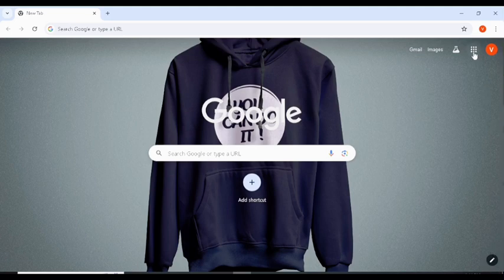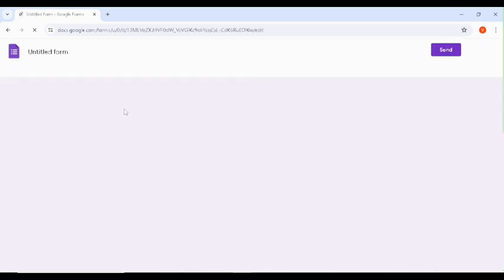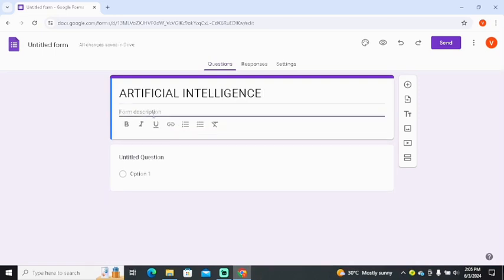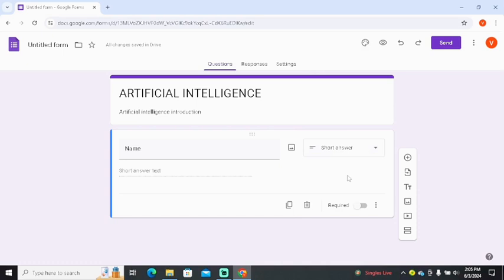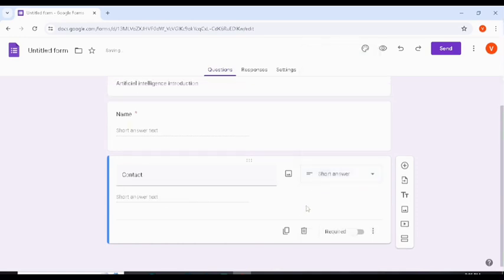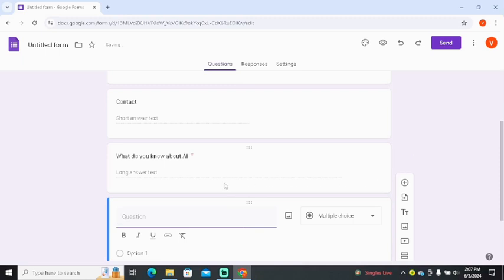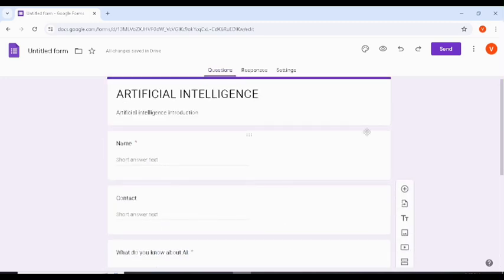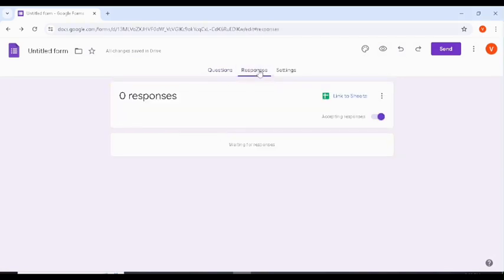How to Create Google Form | Google Forms Complete Tutorial (2024)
In this video you would learn How to create a Google form in just 3 minutes. This video shows a step by step tutorial on How to create Google forms in few steps. This video explains How to Create GOOGLE FORMS as a complete beginner.